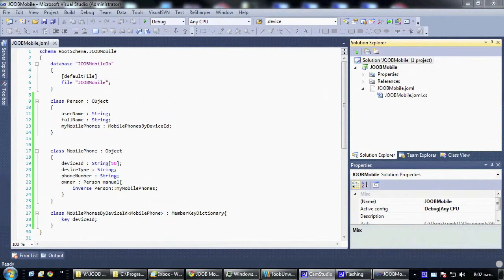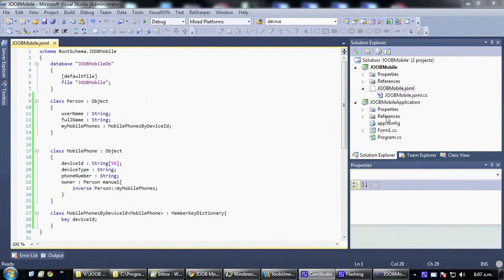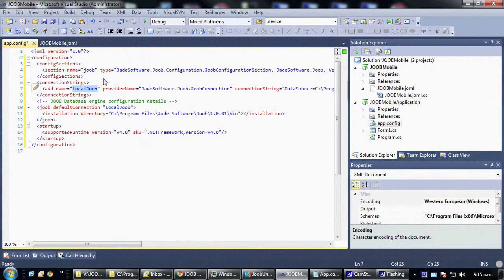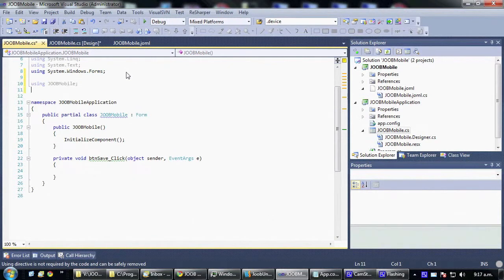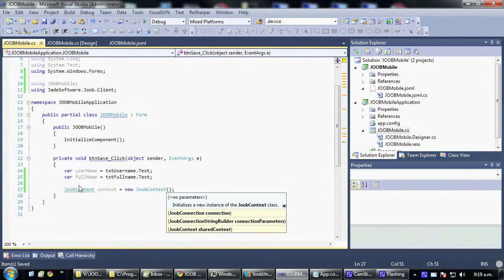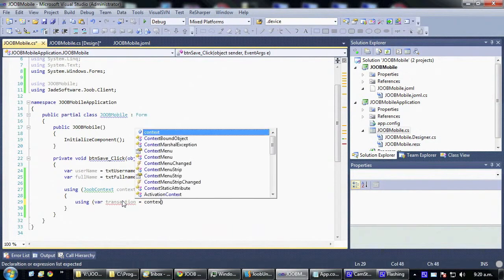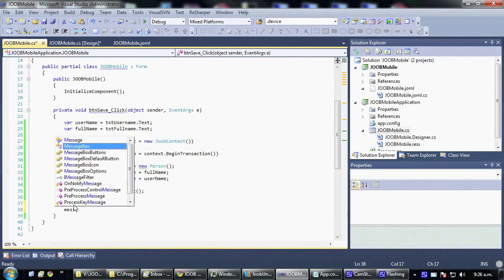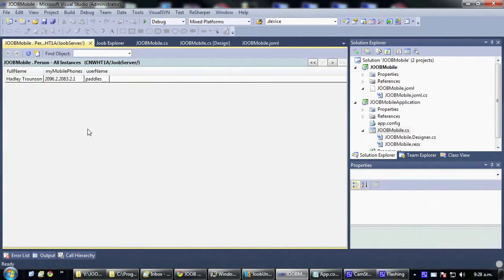Getting Started 5 - Application Build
Step by step instruction to build your first JOOB application.